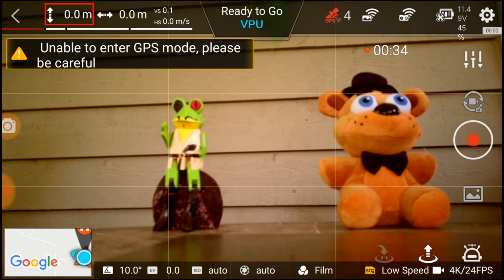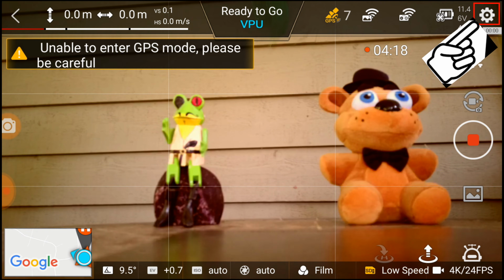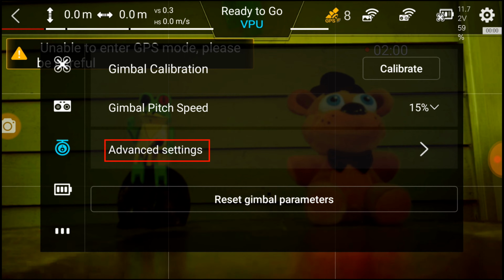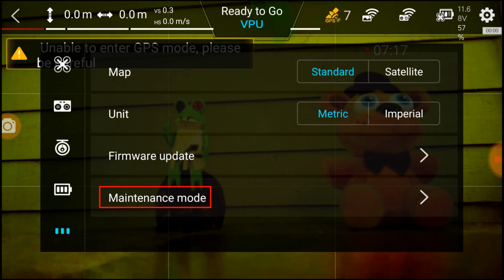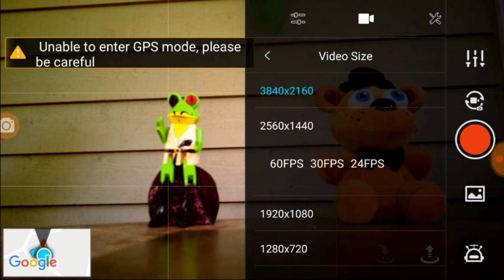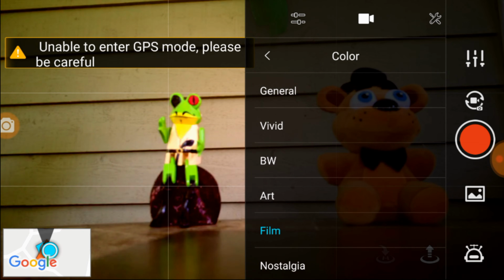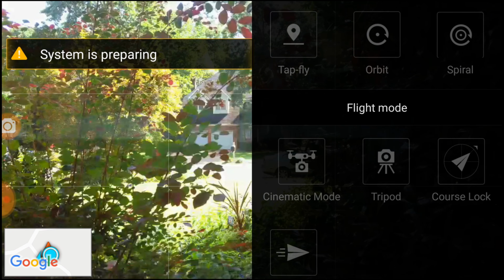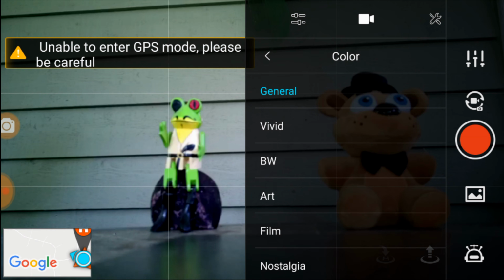Xiaomi Fimi Navi Beginners Guide - App Tutorial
This video is in depth tutorial of the Fimi Navi App that is used to fly the Xiaomi Fimi drones. This beginners guide carefully describes each settings and the effect s on the Fimi X8 drone. During the tutorial I provide real world examples how the settings effect the drone camera,  3 axis gimbal and the flight characteristics.

Fimi X8 SE 2020
ND UAV ND Filters for Fimi X8
Fimi X8 SE Battery
Below are the  links for the new FIMI X8 SE in black from gearbest.com

Below is a link for the new FIMI X8 SE in white from gearbest.com